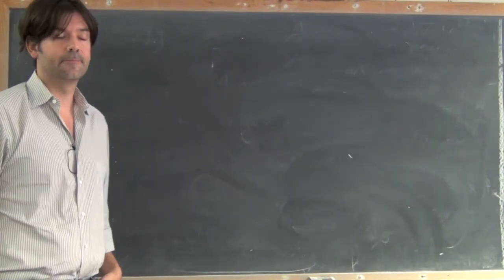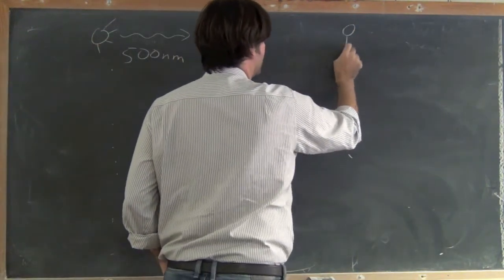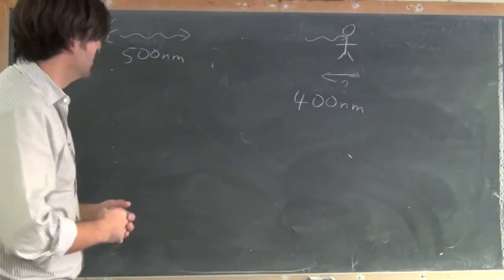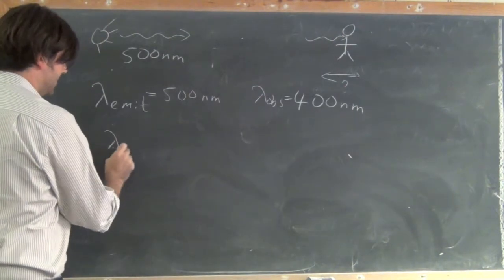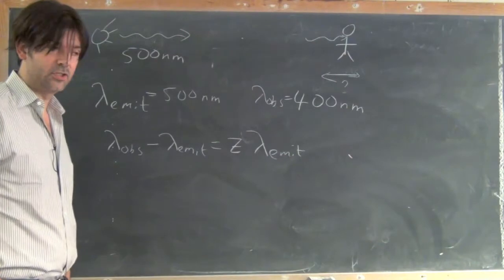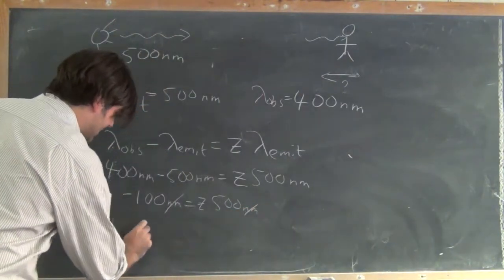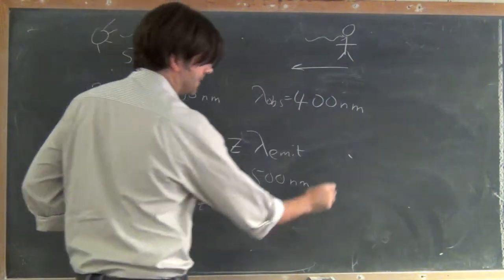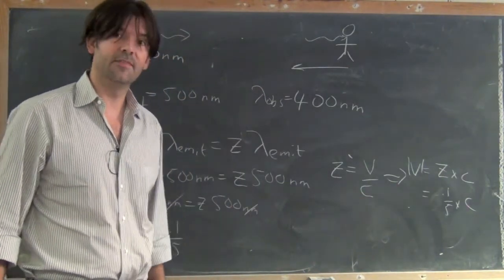Redshift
I work through a simple example of finding the velocity of a start based on its redshift.